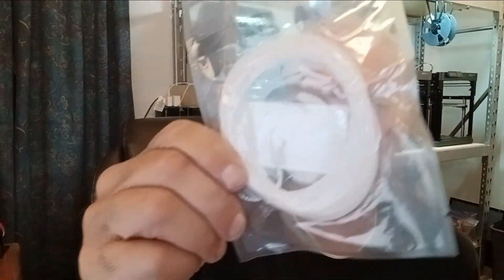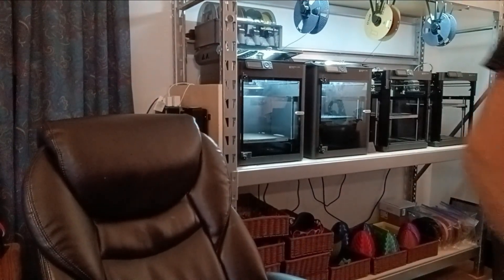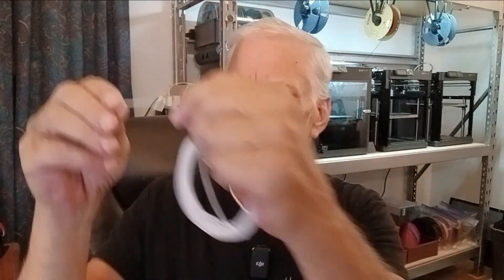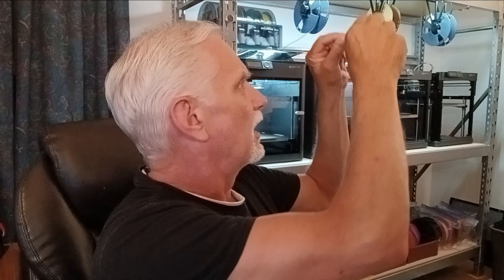3d Printing Senior Finds "Cleaning Filament" For The First Time!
Here I am testing some "Cleaning Filament" for 3D Printers. Will it work? I see how it can work for hard pulls, but I could just use white or clear PETG from the end of a roll. I may not spend money on this.

We’re building a 3D print farm in our 60s—not as a hobby, but as a way to stay independent and create products that truly help people, especially seniors.

This channel is about practical 3D printing, smart design with Fusion 360, and the belief that it’s never too late to press start on something new.

 I want to thank everyone for their support. I'm at a time in my life with I can start to enjoy the things I have wanted to do though out my life and didn't have the time or money to so, but with the easy and lower cost of things like 3D Printing, computers, cameras and video equipment, well YouTube is a great outlet for all three. Right now it's hard work to great the videos out fast, but I am trying to streamline the process. Thanks again!

We don’t always know what we’ll be printing next, but we hope you’ll be with us for the journey.

3D printing, 3D printing for beginners, 3D printing for seniors, 3D printing
business, print-on-demand 3D printing, 3D printing at home, 3D printer tutorial,
Fusion 360 tutorial, STL file design, mesh to solid Fusion 360, how to sell 3D
prints, Amazon 3D print store, copyright 3D models, how to start a 3D printing
business, 3D printer maintenance, glow in the dark filament, 3D printer filament
test, best filament for 3D printing, how to design parts in Fusion 360, 3D
printing tips for older adults, CapCut for YouTube editing, OBS Studio YouTube
setup, 3D printing mistakes to avoid, 3D printed product ideas, 3D printing
YouTube channel, 3D printer reviews, Blueridge 3D Prints, reaction videos 3D
printing, YouTube monetization for small channels, how to get views on YouTube,
3D printing copyright, custom STL file business, senior creators on YouTube,
hobby to business YouTube